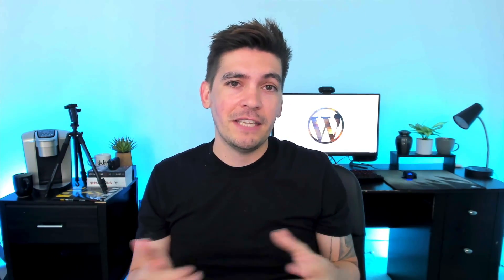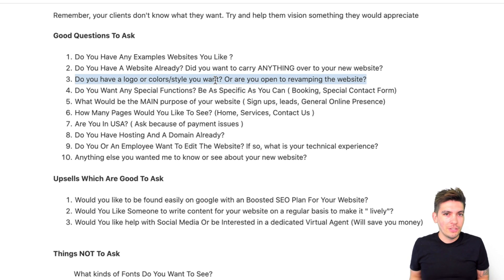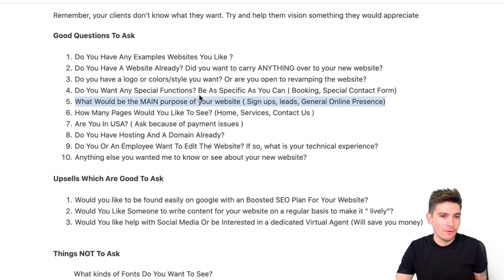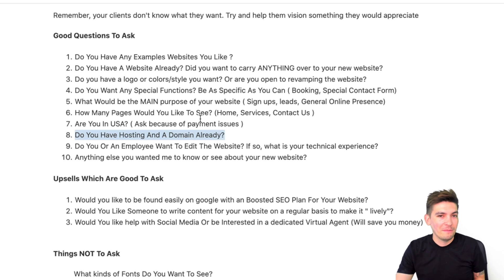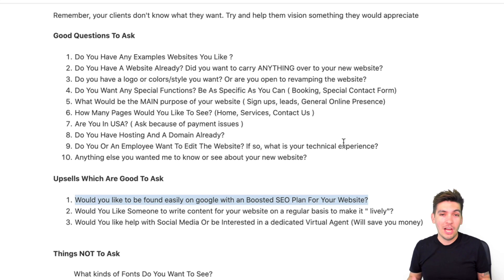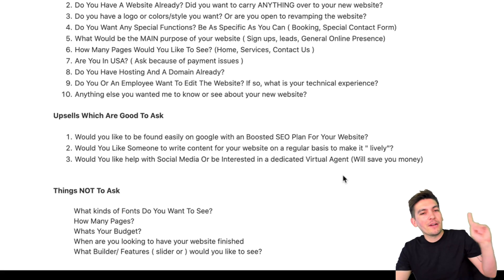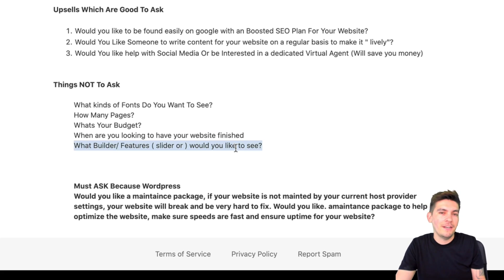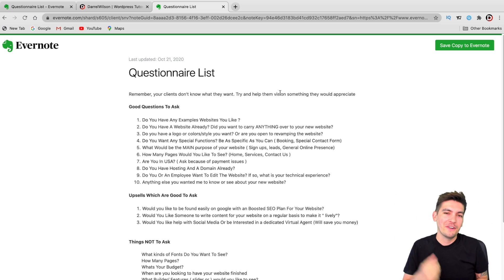How To Create A Web Design Questionnaire (Free Template) [Deals With Darrel] Ep 3.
Learn how to create a web design questionnaire for your clients.This is IMPORTANT! This will help weed out bad clients and save you a ton of time focuing on projects that matter!

The Free Questionnaire Template (You Can View At Any Time)

It exciting getting your first client but at the same time you want to make sure that you can handle the client and you arent left in a situation where you are stuck with a client you cant work with. So PROTECT yourself with a questionnaire. This will help see if you are a right fit for your potentional client

Want to checkout my website and roast me? Go For It!